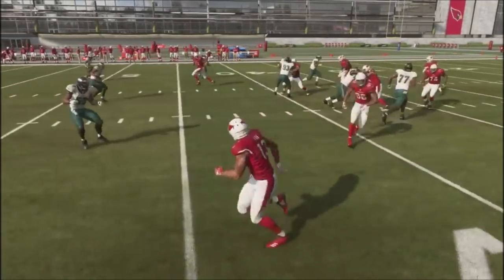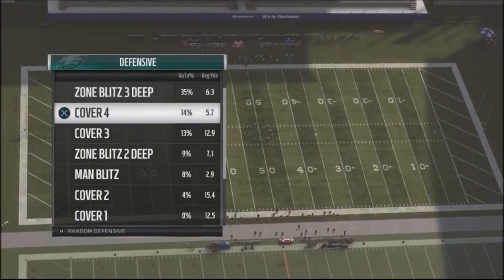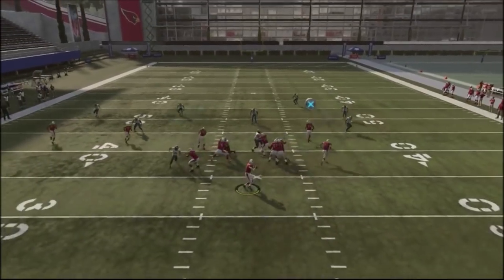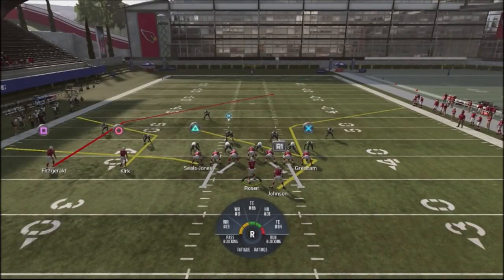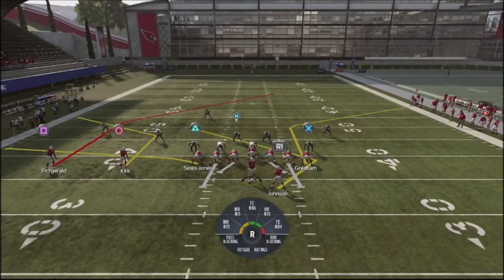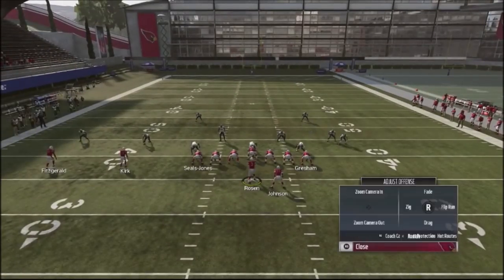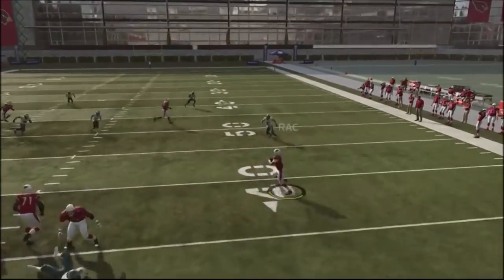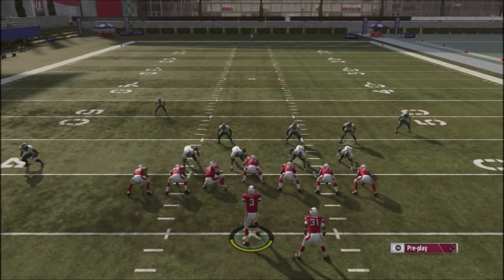MADDEN 19 UNSTOPABLE PLAY PT 1- VS COVER 3 W MULTIPLE ADJUSTMENTS - GUN ACE SLOT OFFSET - POSTS